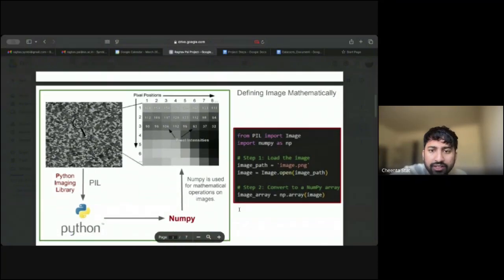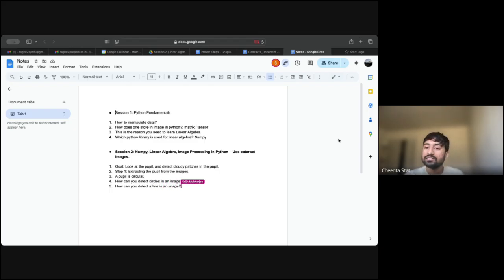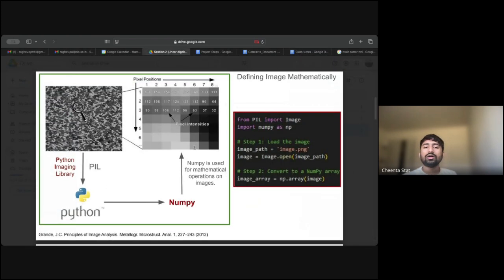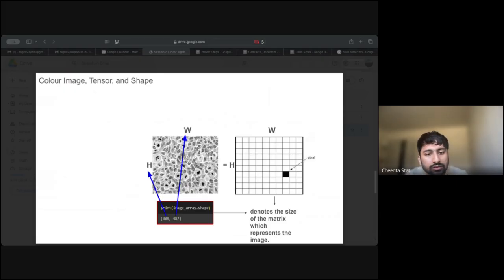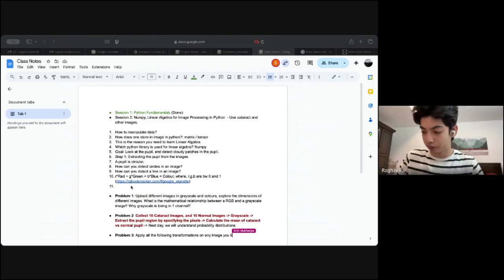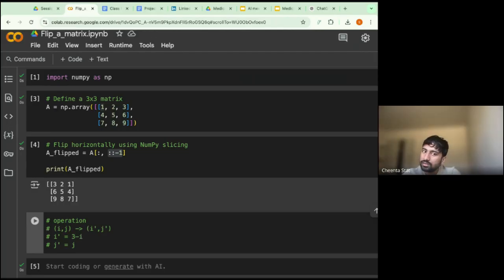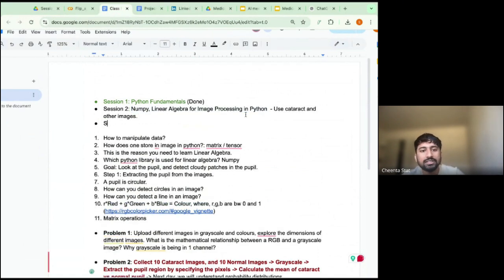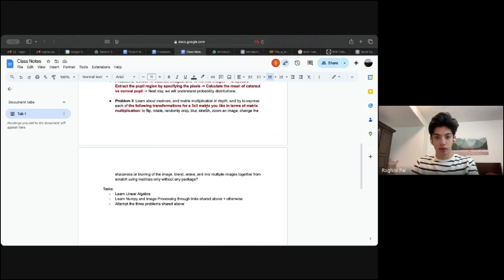Linear Algebra and Image Processing | Srijit Mukherjee